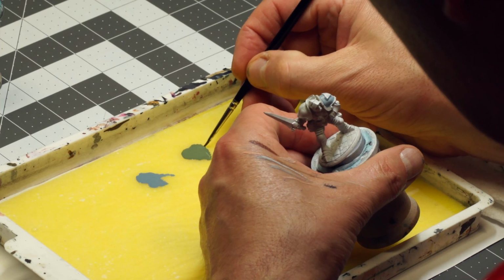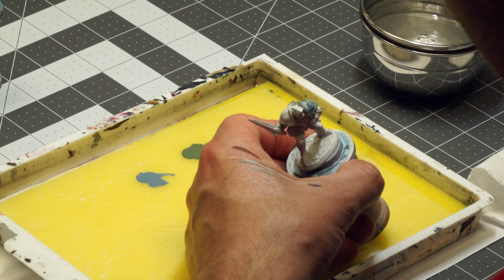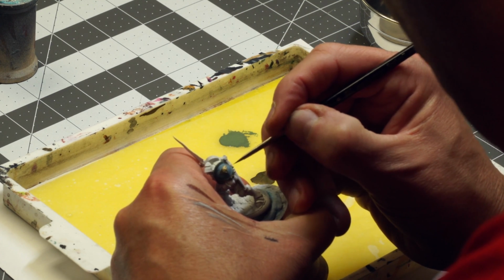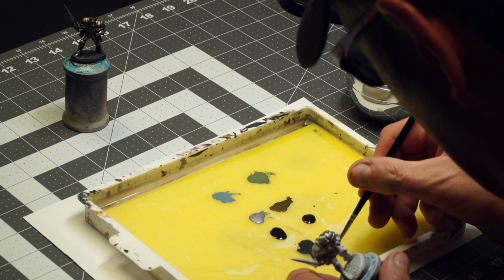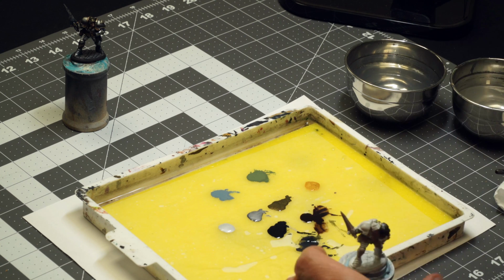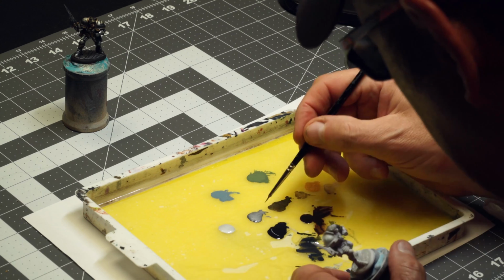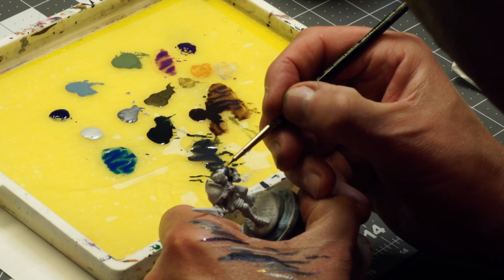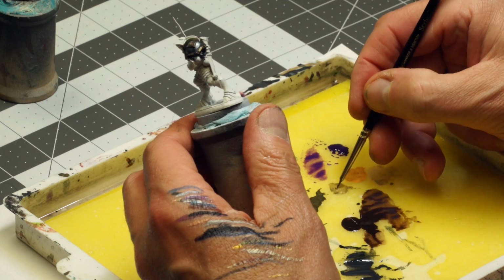Proctor's shaded metallics class spotlight!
Watch as Proctor demos his Reapercon 2018 class, Shaded Metallics!